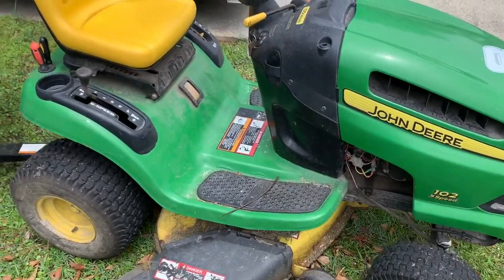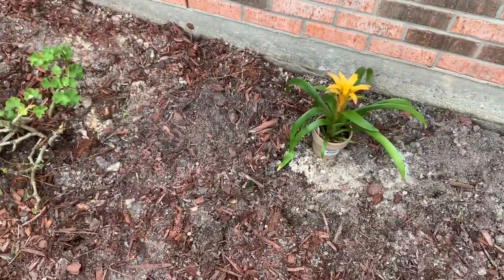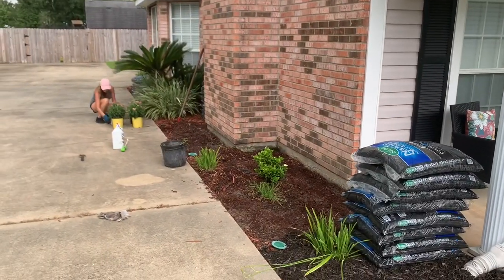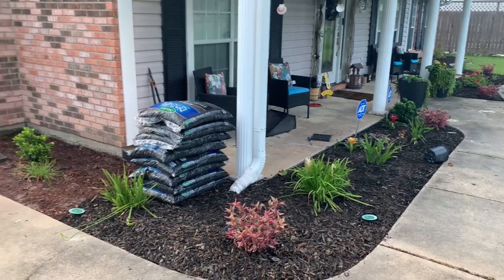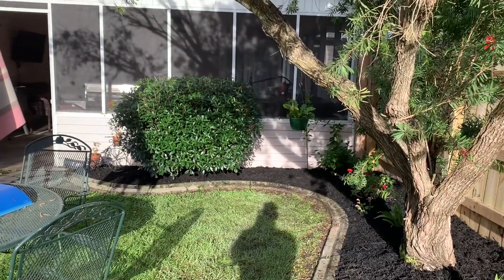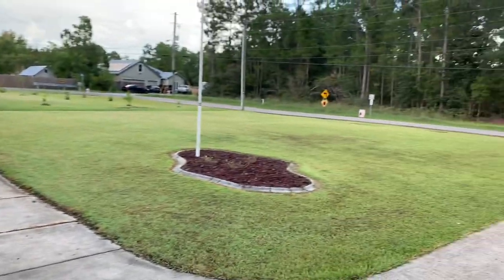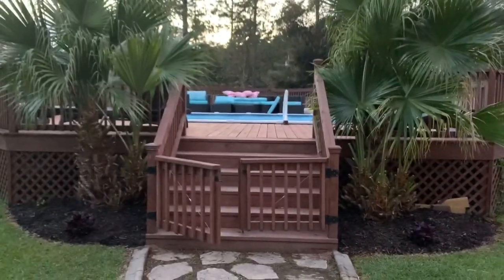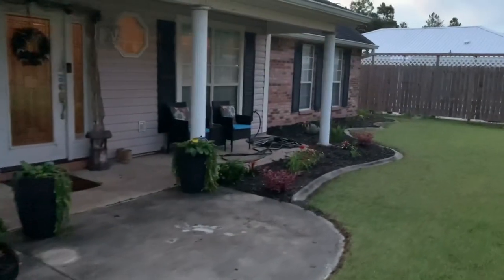Landscaping Job: Cut Grass, Weed Eat, Trim Bushes, Plant Flowers, & Mulch